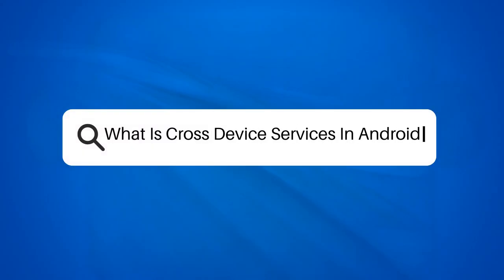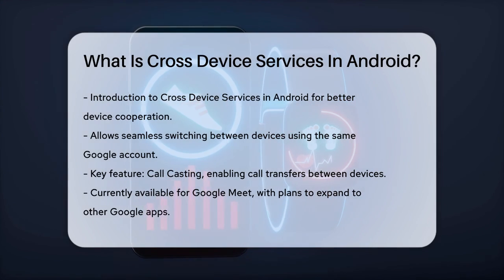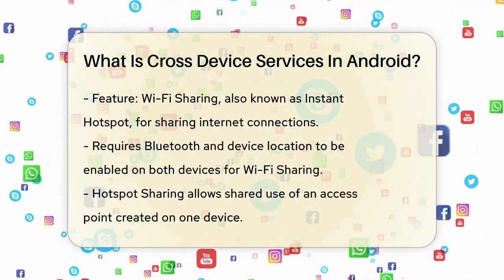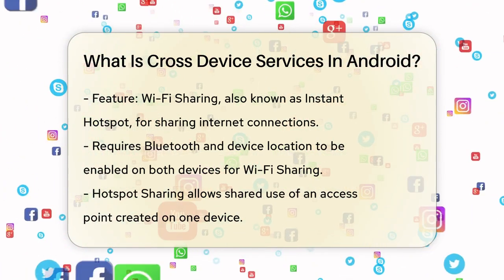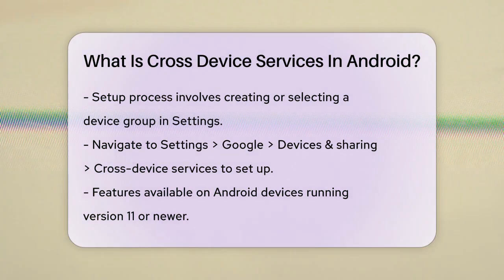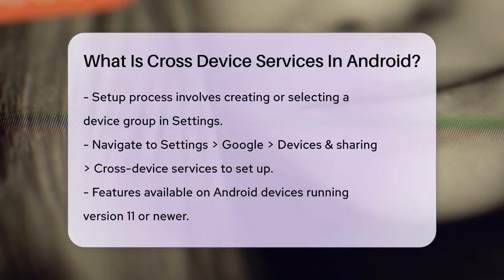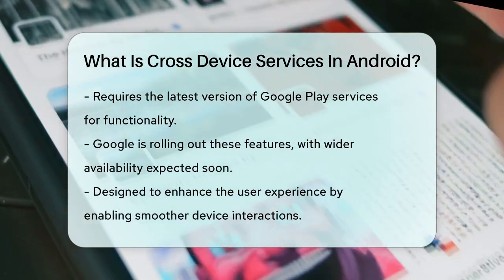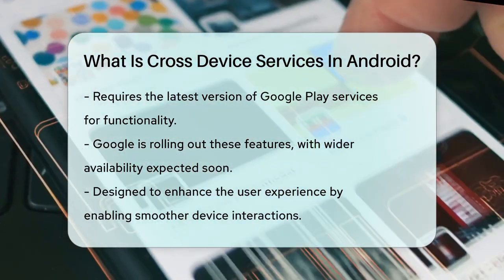What Is Cross Device Services In Android? - Be App Savvy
What Is Cross Device Services In Android? In this informative video, we’ll discuss the innovative Cross Device Services feature in Android and how it enhances the way your devices interact. Cross Device Services allows for seamless transitions between devices, making daily tasks more efficient and user-friendly. We’ll cover key functionalities, such as Call Casting, which enables you to transfer calls from one device to another effortlessly. You’ll learn about Wi-Fi Sharing, also known as Instant Hotspot, which allows you to share your phone’s internet connection with other devices linked to the same Google account.

Setting up these features is simple, and we’ll guide you through the process step by step. Whether you’re using a phone, tablet, or Chromebook, having these services at your fingertips can significantly improve your experience. We’ll also touch on the requirements for using these features, including the necessary Android version and Google Play services updates.

Join us as we navigate the world of Cross Device Services and discover how they can make your Android devices work together more effectively, similar to the integration found in other ecosystems.